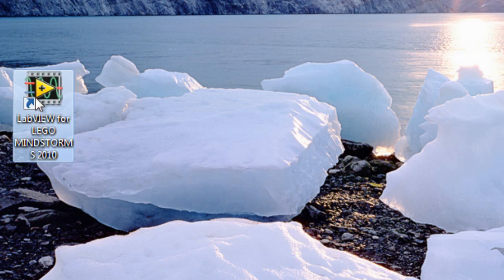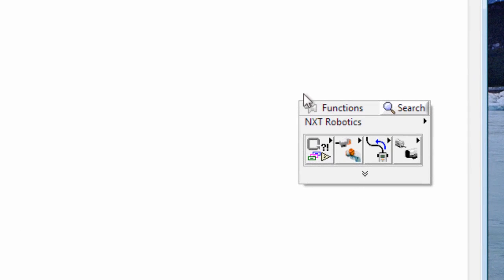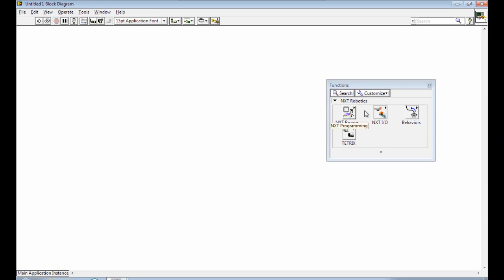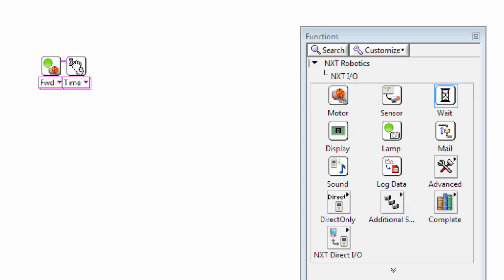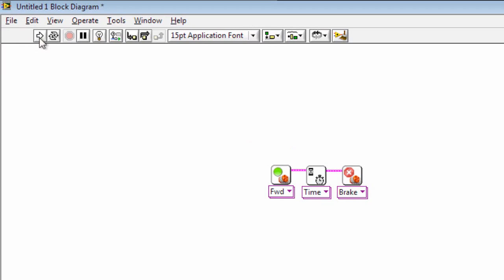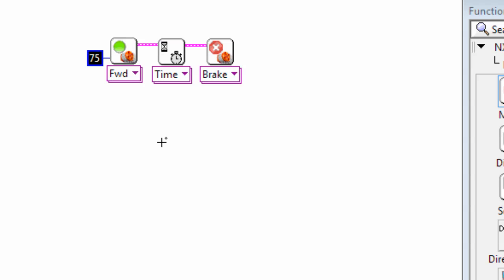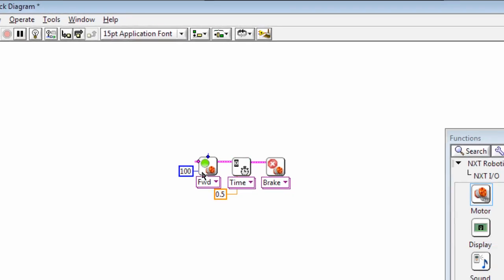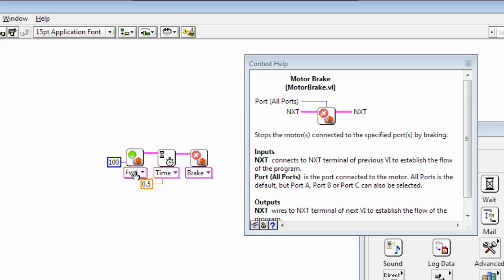LVLM Tutorial 1 - Your first program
- In this tutorial, I demonstrate how to create a simple program using LabVIEW for LEGO MINDSTORMS NXT. Topics include the functions palette, context help and auto-wiring.

NOTE: This is a new, and hopefully improved, recording of this tutorial, using the full version of LVLM (as opposed to a pre-release), clearer (or at least louder) audio, and better use of Camtasia. Enjoy!